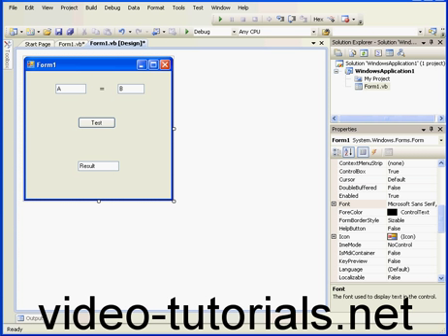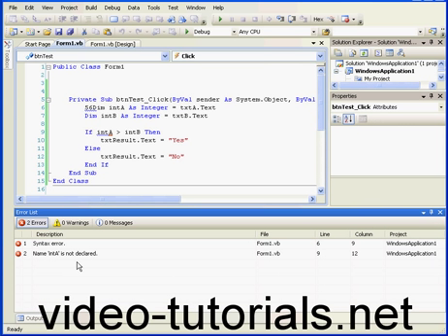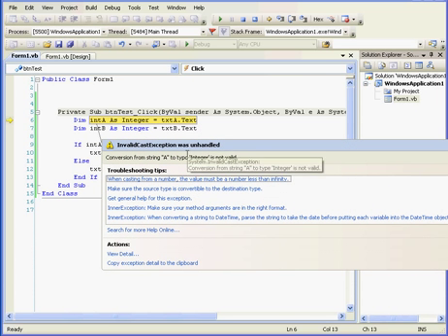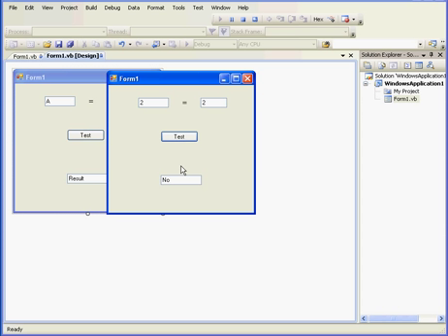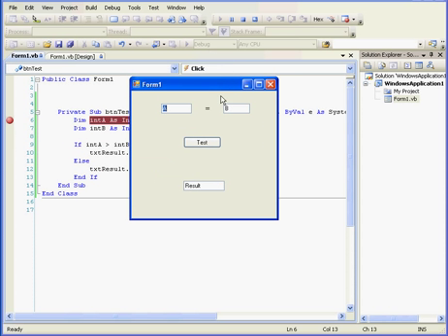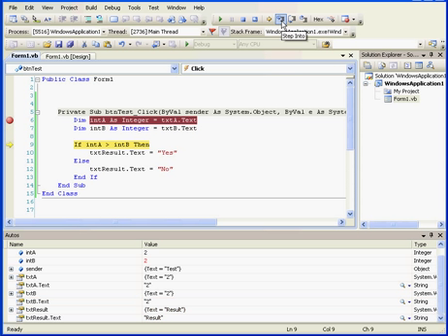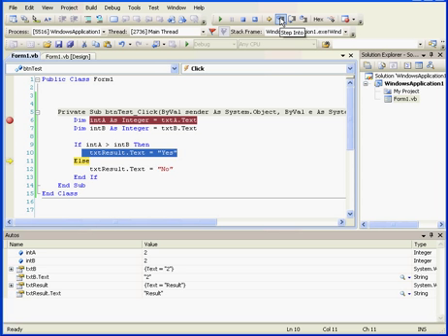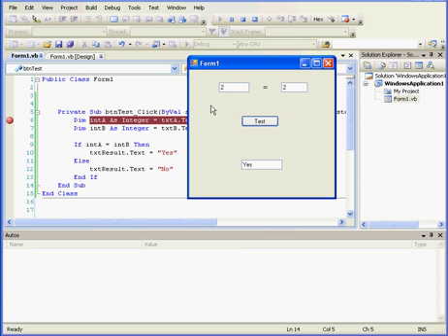Visual Basic Tutorial visual studio 2008 Debugging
Visual Basic Tutorial  visual studio 2008